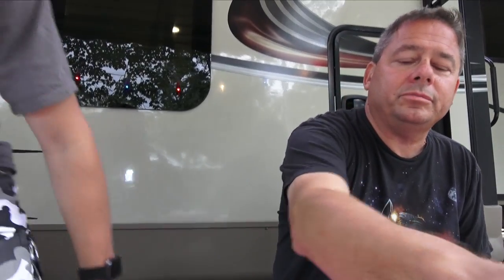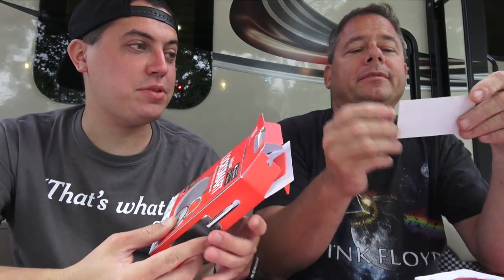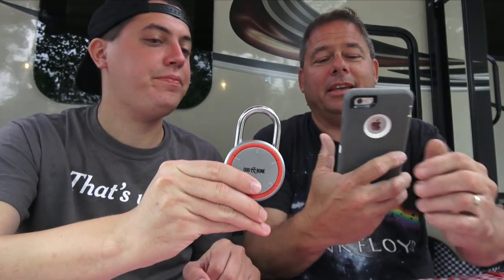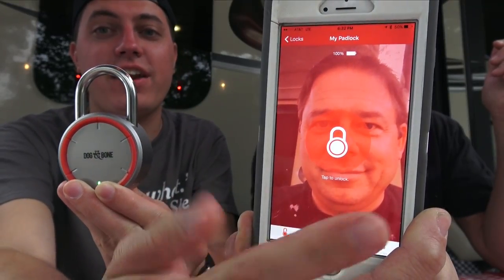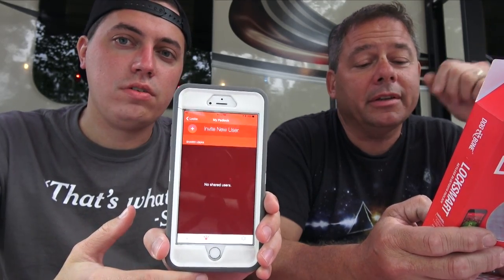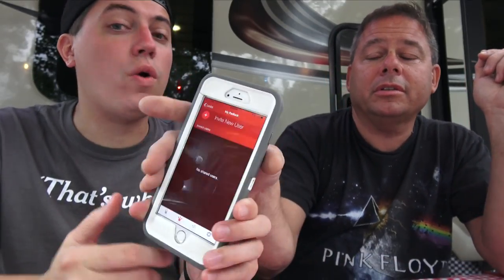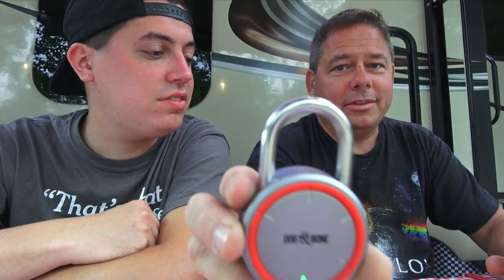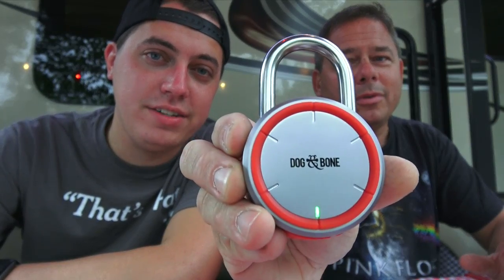Dog & Bone LockSmart Review - Keyless Bluetooth Padlock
• Buy the LockSmart on Amazon